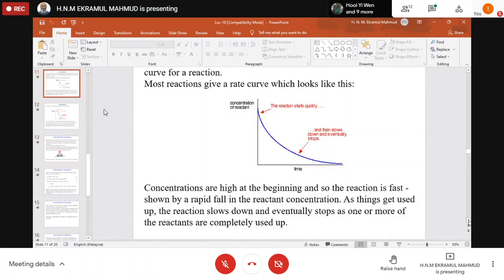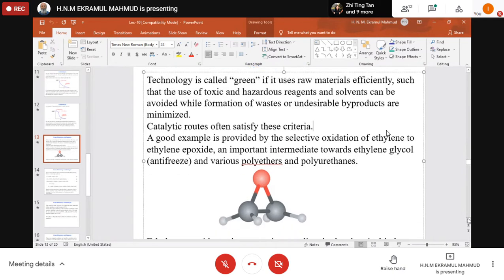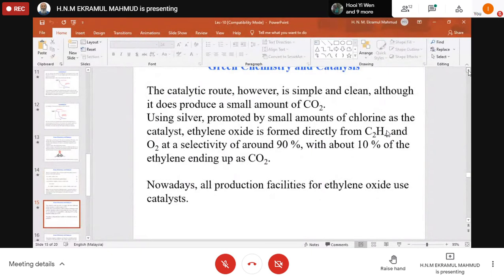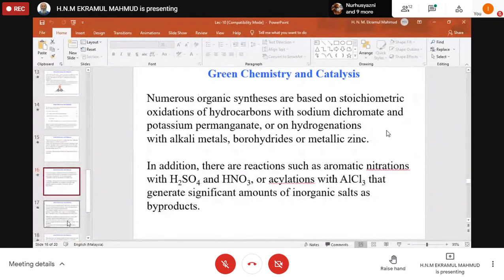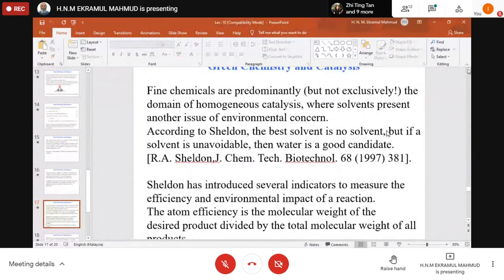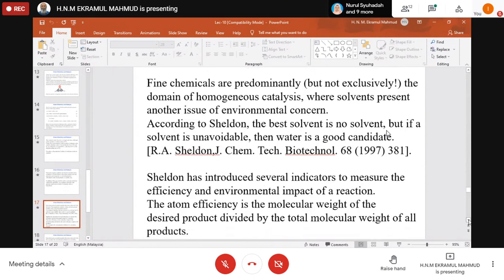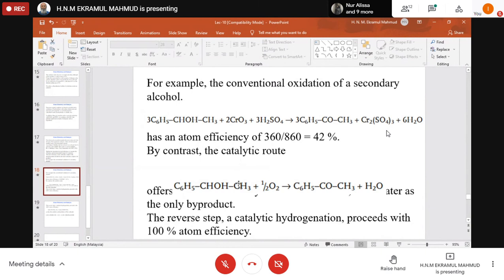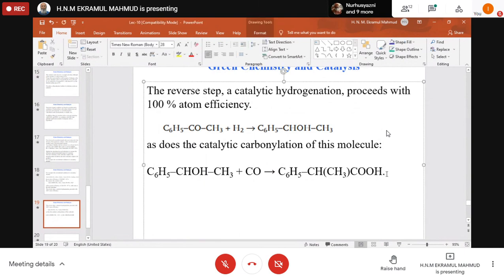SID3019 L10 Part 2